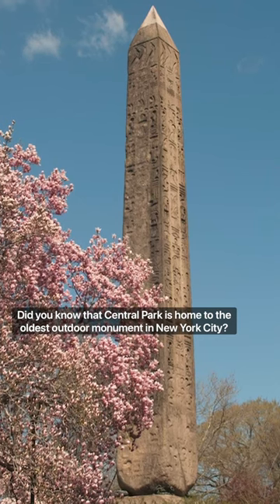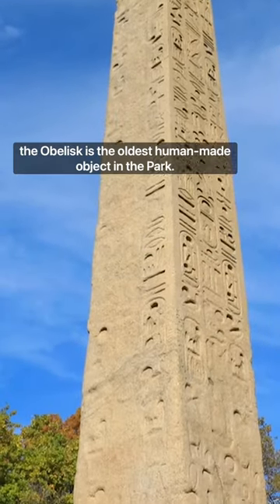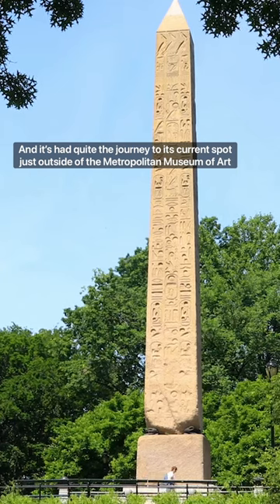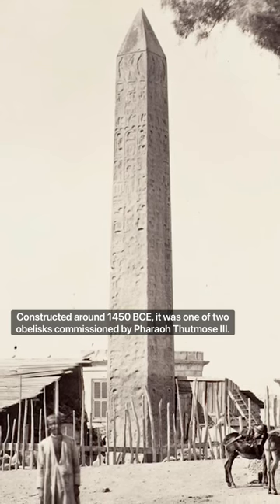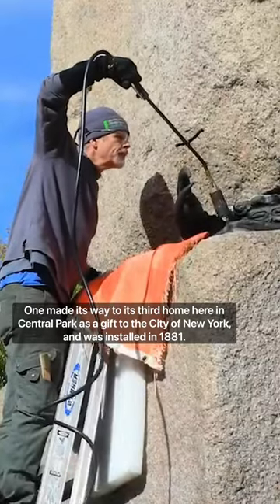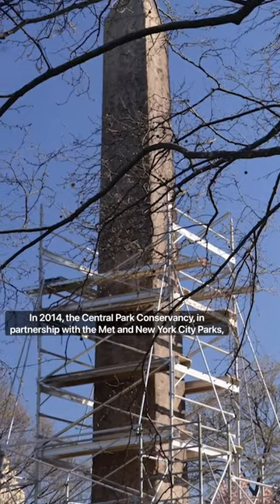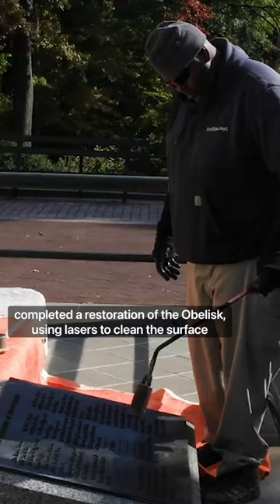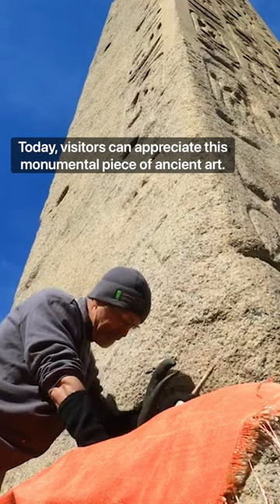The Story Behind the Obelisk in Central Park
Have you visited the oldest outdoor monument in NYC? Learn how the CentralParkConservancy works to keep the Obelisk in tip-top shape!